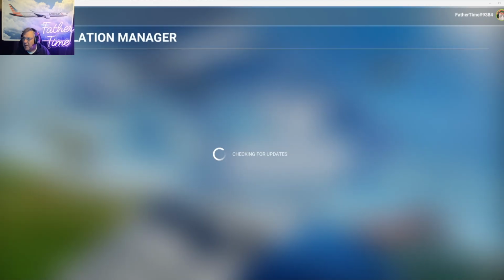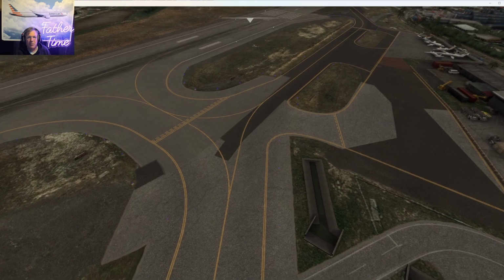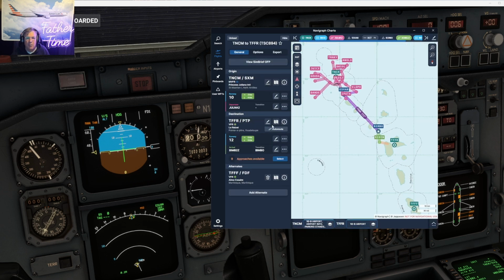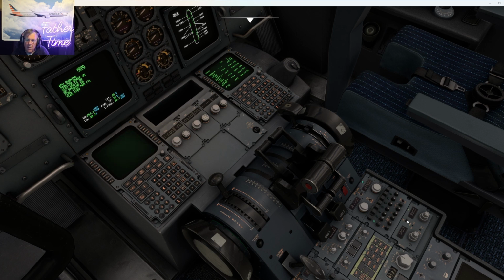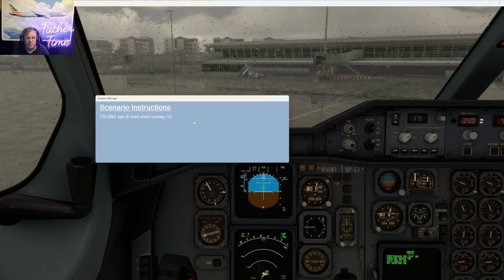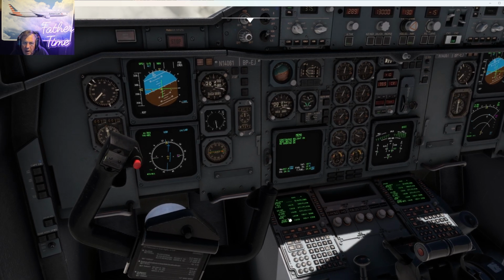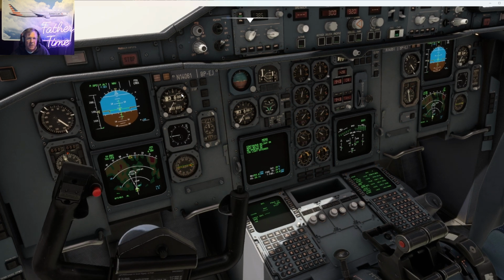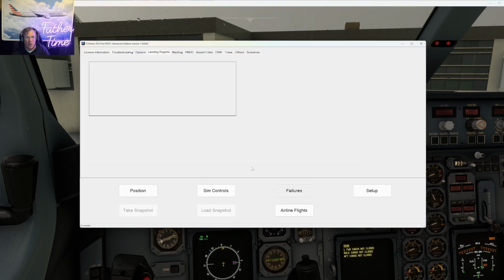Real A300-600 Pilot flies a challenging St. Marteen to Pointe-de-Pitre flight with weather at mins.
This scenario is from FSiPanel 2020 for MSFS.  Air Transit Flight 894 has diverted into St. Martin due to weather, and has contracted American Airlines to ferry over two days worth of their passengers into Pointe-de-Pitre, Guadalupe. The weather is at minimums at both airports. In addition, the ILS is off the air and the RNAV is uncertified. This leaves the challenging VOR 12 with the weather intermittently below minimums.. This is a rather challenging profile. It is complicated from a basic flying perspective on departure and arrival
     I really enjoy the FSiPanel scenarios. They are great training for VATSIM and they are even better than VATSIM from the perspective of the ability to be vectored, diverted, sent into holding etc. I highly recommend this $50 program. In addition, it is being enhanced at a very rapid pace.

    I am so excited to do this little series! I have been busy over at TMDi Designs as a member of their Quality Assurance Team for the MD-11. As a result, my channel has been neglected! I am also on the PMDG 777 Team, but they have yet to use me :(

   So many people have already done IniBuilds A0310 and now A-300-600 instructional series, but none have my extensive background in this airframe (5,000 hours!).

     I have lots of stories, so I thought that I would do my instructional series accompanied by "Story Time With Father Time"!

Here are the five sections that I have planed.
1. Orientation: My Toulouse training
2. Preflight
3. Start, taxi and takeoff
4. Enroute and arrival Preparation
5. Approach, Landing and Shutdown
6. Other stuff!

I am looking for an aircraft to fly during Cross the Pond Eastbound in late October. Very cool.

     I have decided to fly either the ASOBO 787-10 Kuro 787-8 or the TFDI MD-11 if it is on-line by then. However, I have received a few suggestions to use the A-310 by Inibuilds. The A310 is a free "study-level" aircraft on MSFS, and I have 5000 hours albeit from 30 years ago! However, I have never flown the 787, so I really want to try learning this aircraft.

My System as of October 8th, 2023:

7 5800X Processor
GE FORCE RTX 3080
16 GB DDR4 RAM
1 TB PCLE SSD

Programs used in my production:

1. VATSIM
2. VATSPY
3.  Sim Brief
4. Sim Brief Downloader
5. VPilot
6. PMDG DC-6
7. Navigraph full membership
8. GSX PRO (Possibly)
9. MSFS
10. OBS Studio
11. FS Realistic (Maybe)
12. PRO-ATC/SR (Maybe!)
13. Pushback Toolbar

Anyway, your input is welcome and needed!

Time Stamps:
1. Intro- 00:00
2. FSIPanel 2020 Setup and Brief- 00:18
3. Preflight- 15:25
4. Booting up FSiPanel- 50:34
5. Pushback and Start- 54:24
6. Taxi and Takeoff 1:01:54
7. Flying the SID- 1:07:25
8. Lots of vectors and Approach Brief- 1:19:15
9. Flying the VOR 12- 1:35:45
10. Unexpected TOGA!- 1:40:15
11. Transitioning to Land FD OFF and AP/AT Off- 1:40:55
12. TAXI in and shutdown- 1:44:55